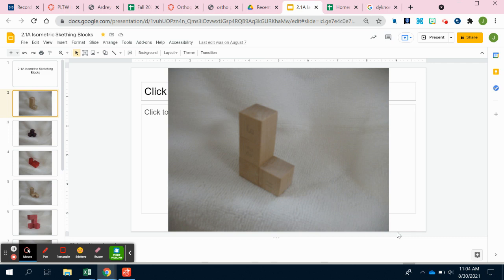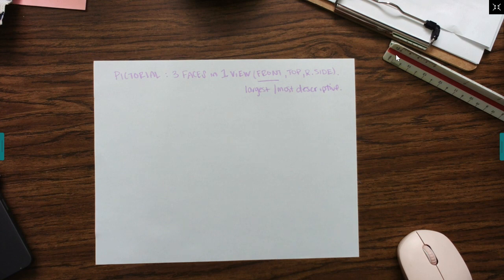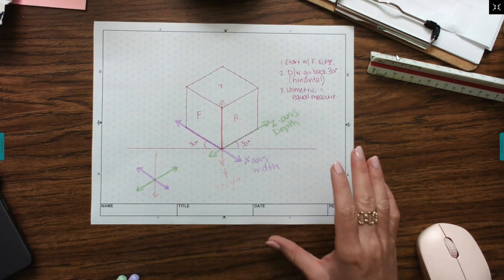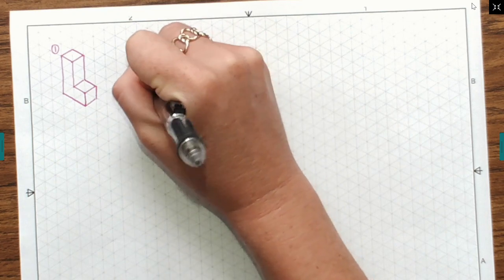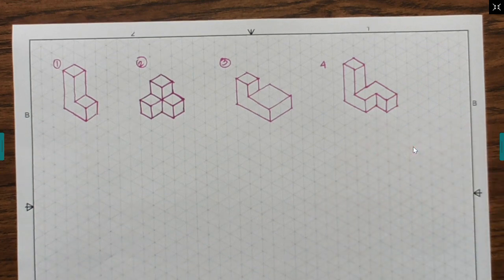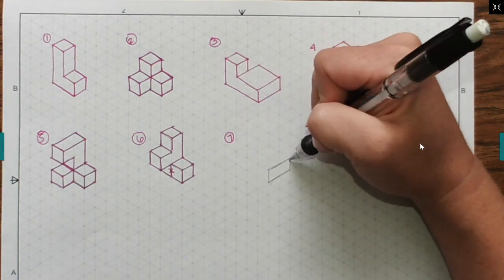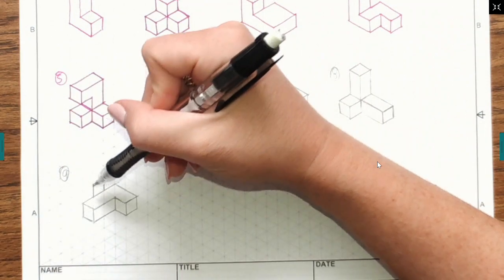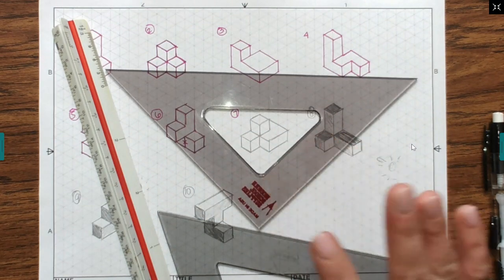2.1C Isometric Blocks